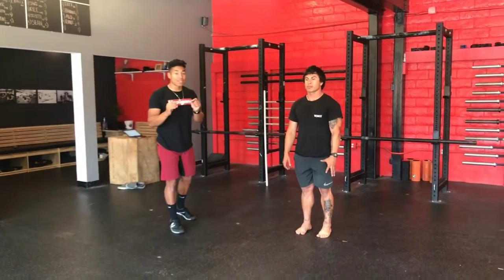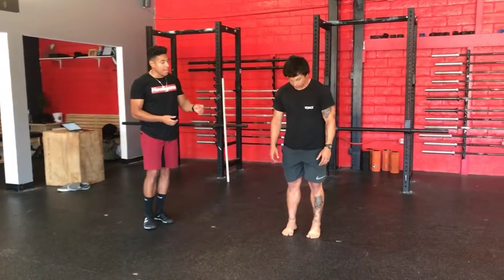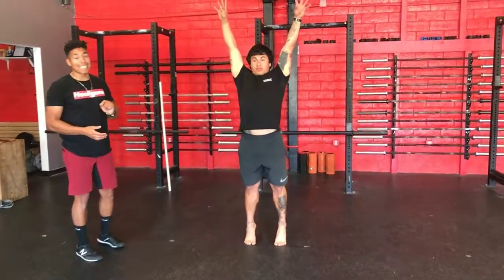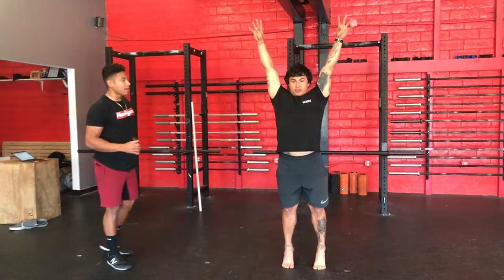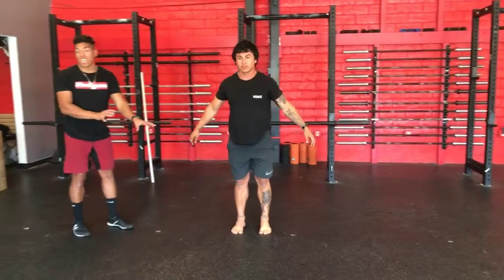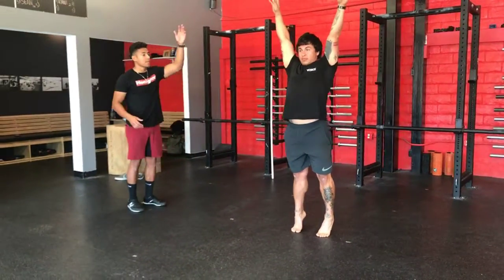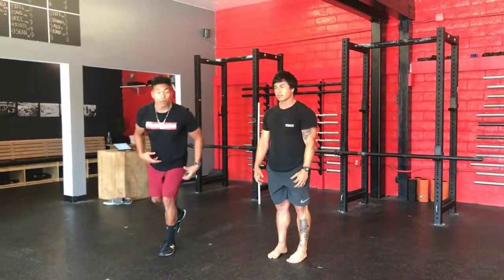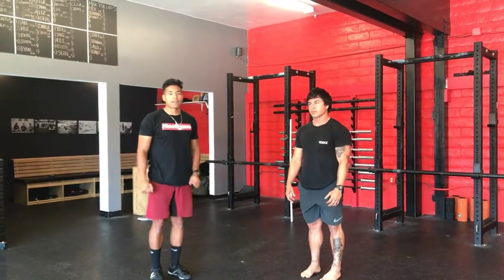[PREP] Single Leg Snap Downs